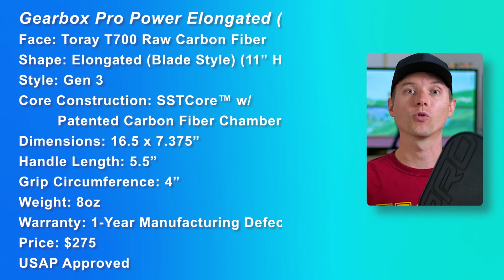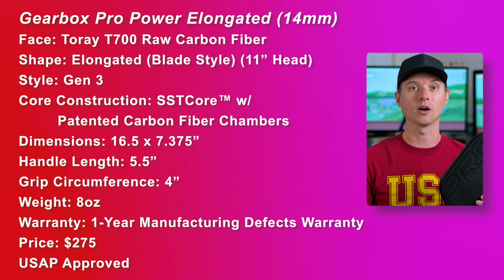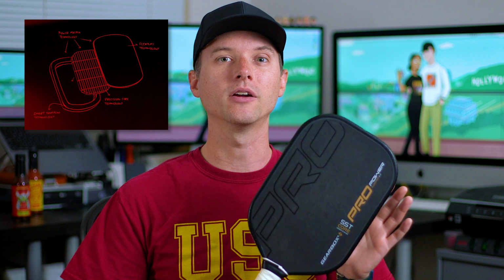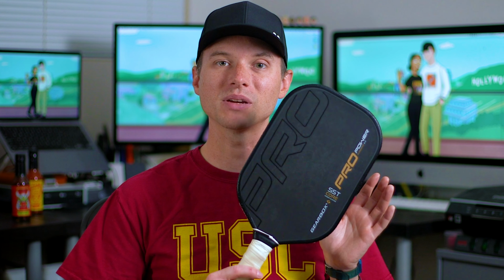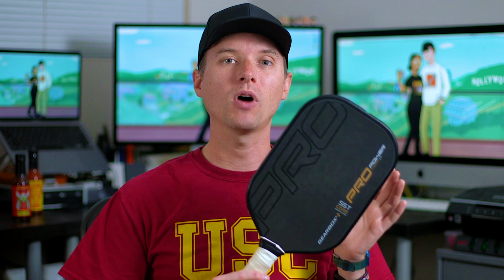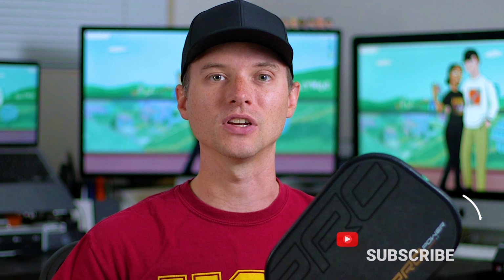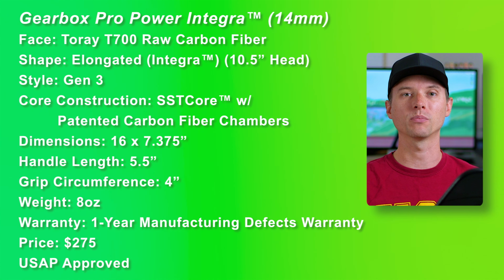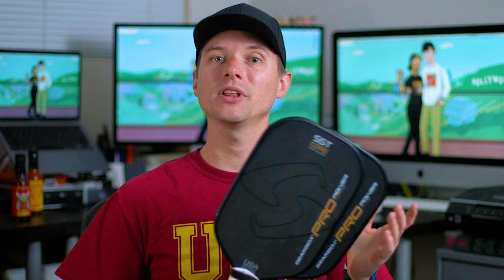Gearbox Pro Power Pickleball Paddles Review: Need Legal Gen 3?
The trail-blazing Gearbox Pro Power pickleball paddles literally changed the game by introducing Gen 3 paddle construction. While many companies tried to keep up, Gearbox's Gen 3 innovation remains the only tournament-legal option to date.

Mega Tac Overgrips (Maximum Tackiness)
Gamma Tacky Towel 💦
Athletic Pre Wrap for Building Up Grip
Electrical Tape for Edge Guard
Hockey Tape for Stylish Edge Guard
Tungsten Tape 🏋️
Lead Tape 🏋️
Preferred Balls (Franklin X-40) 🎾
Poppier Balls (Dura Fast 40) 🎾
Indoor Balls (ONIX Recruit) 🎾
Bargain Hat 🧢
"The Inner Game of Tennis" 📗

⚠️ *Use promo code 💰 _MATTHEWK_ 💰 for a discount with the paddle companies below!* 👇 *And if you don't see a discount, check my master list or try* 🏓 _*JustPaddles*_ 🏓 * with promo code* 💰 _*MATTHEWK*_ 💰 *for 10% off many brands* ⚠️

00:00 Intro
00:20 Gen 3 Cancellations (Joola, Vatic & Ronbus)
00:52 Gen 3's Hit Hard
01:05 Gearbox Pro Power Elongated Specs
01:48 Core Design
02:11 Control
02:27 Power
02:58 Sweetspot
03:20 Touch & Feel
04:01 Gearbox Pro Power Integra Specs
04:18 Shape Comparison
04:54 Gen 3 Competition?
05:27 Design
06:17 Who's this for?
06:55 Value
07:24 Conclusion